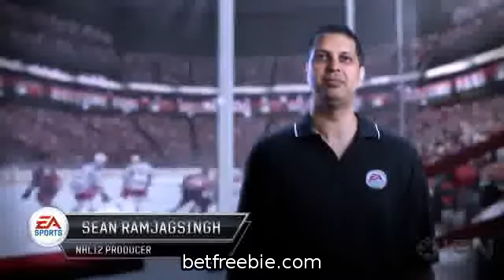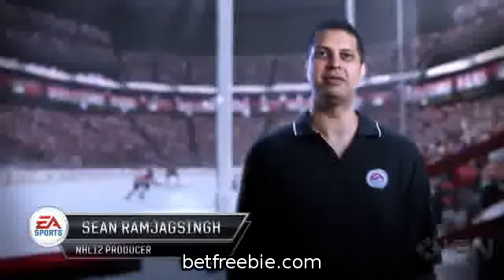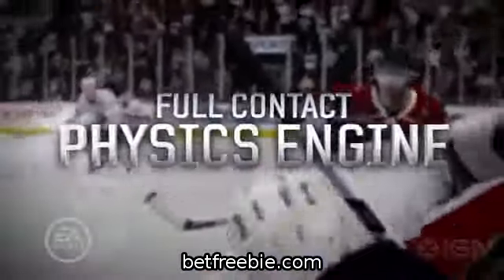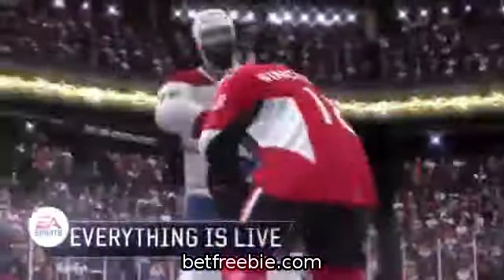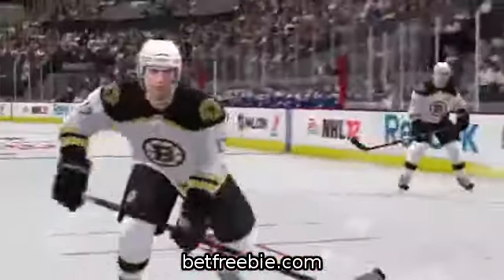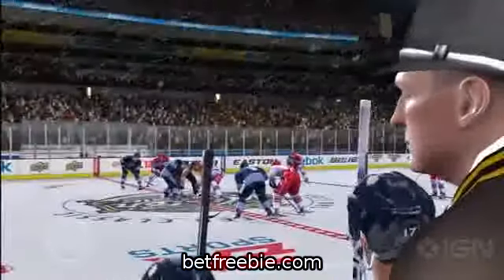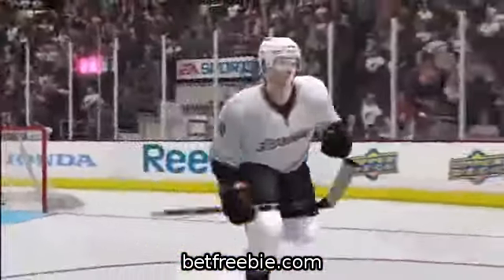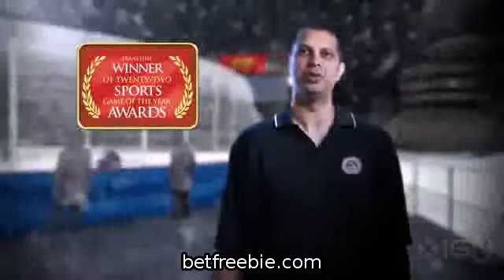MUST SEE NHL 12 New Features Trailer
Check out the Features for NHL 12